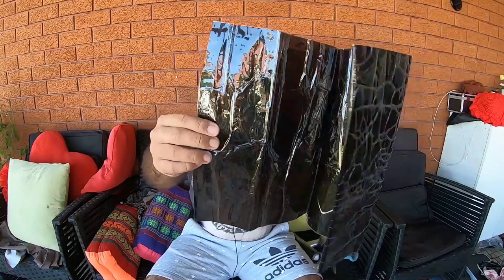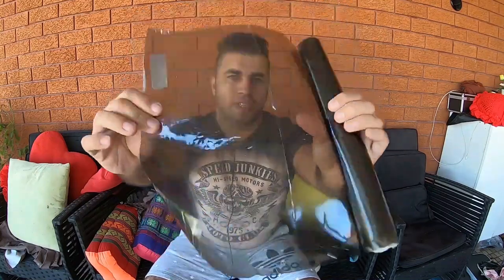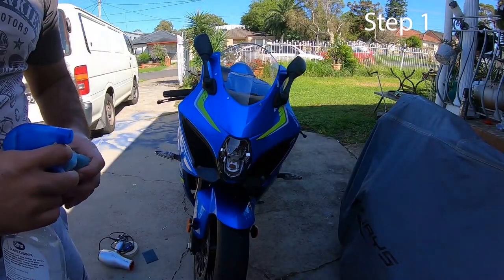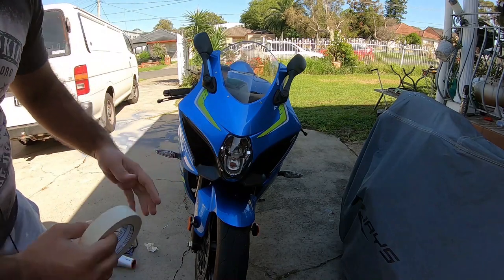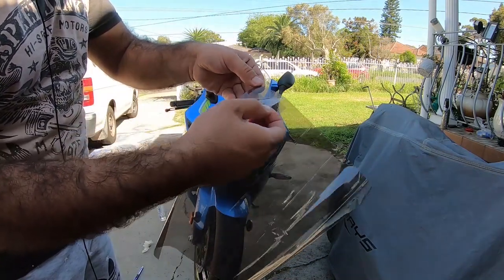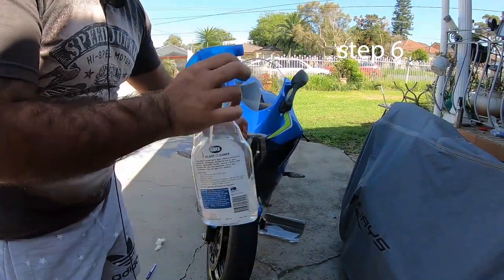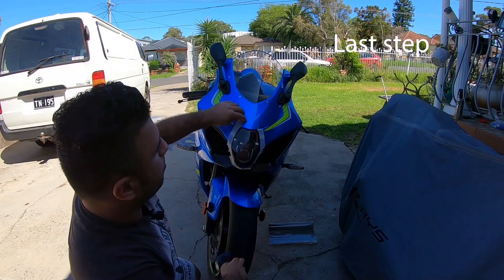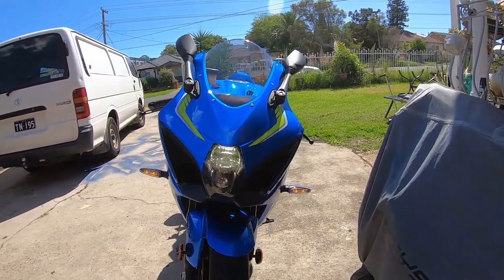2017 GSXR-1000 how to tint or smoke your headlights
I joined a new riding group Sydney Motorcycle Community please give them a follow or like links to there Instagram and Facebook is below